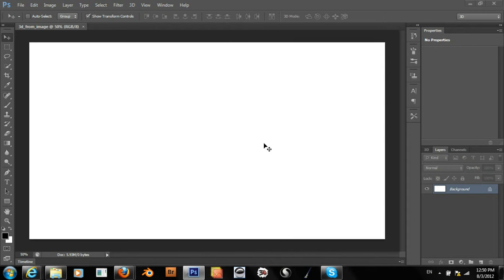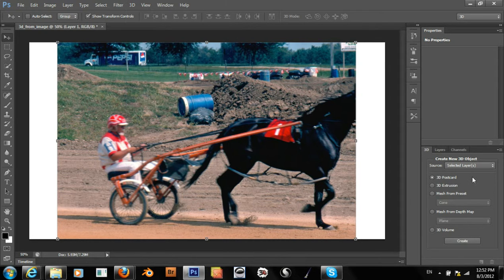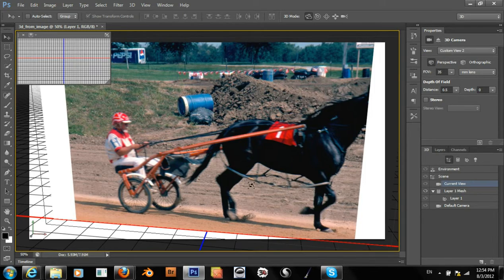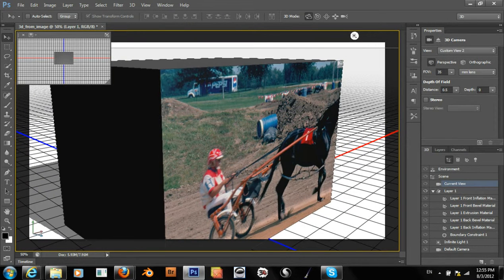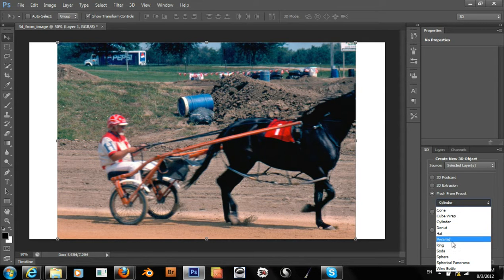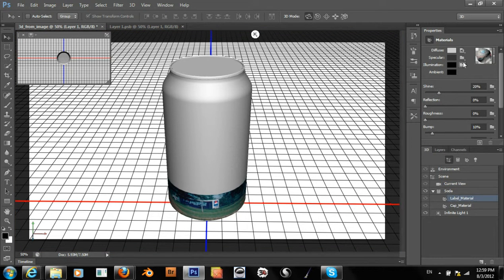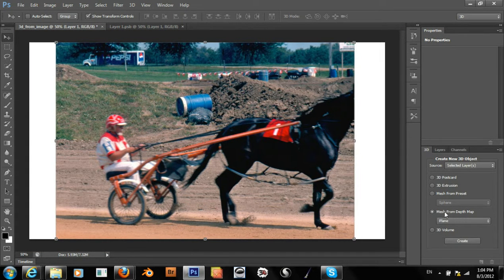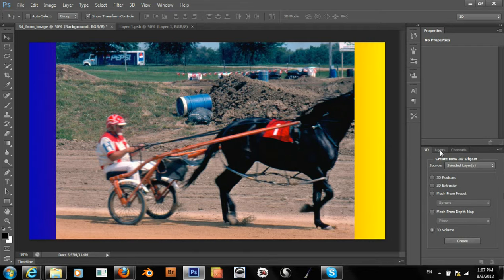Intro to Photoshop 3D Tutorial Part 4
This tutorial gives an overview of the 3D features available in Photoshop.